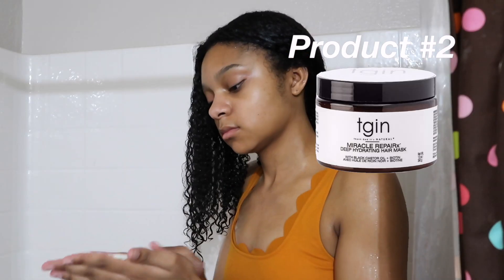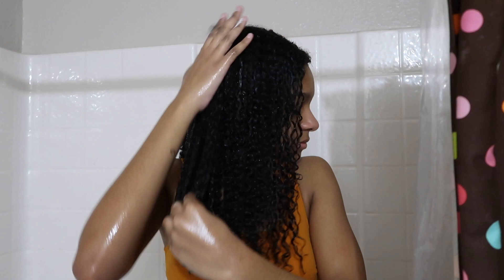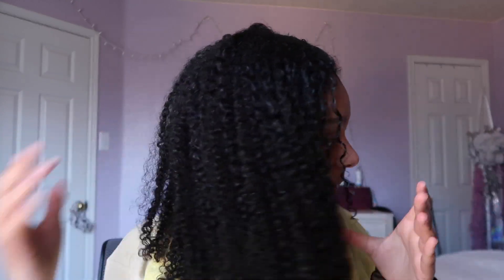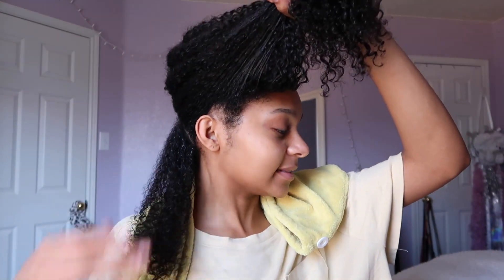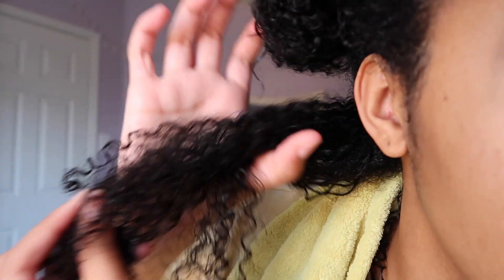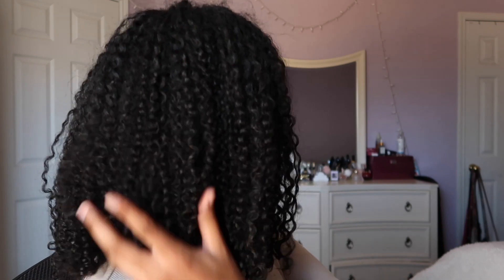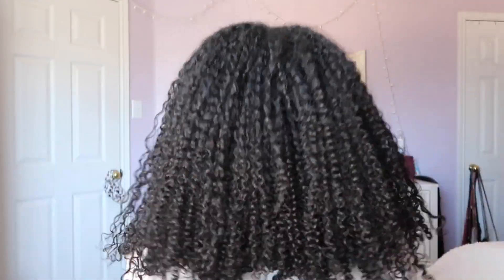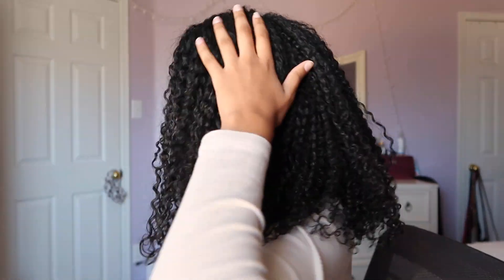MY SUPER DEFINED CURLY HAIR ROUTINE FOR DRY LOW POROSITY NATURAL HAIR| TGIN & MICHE BEAUTY PRODUCTS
Turn on your Post notifications for my channel🔔

Upload Schedule: Sunday